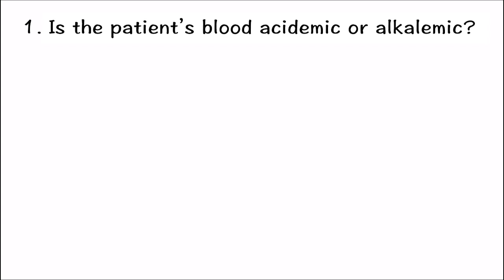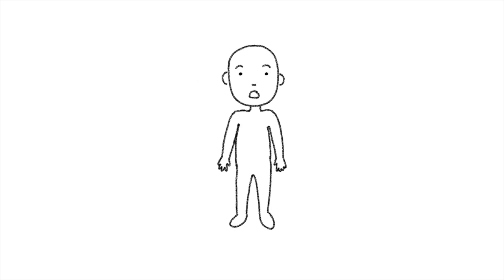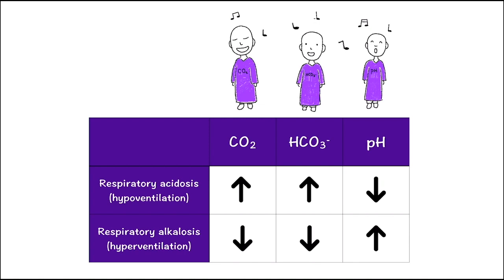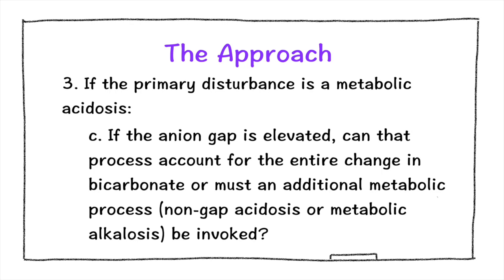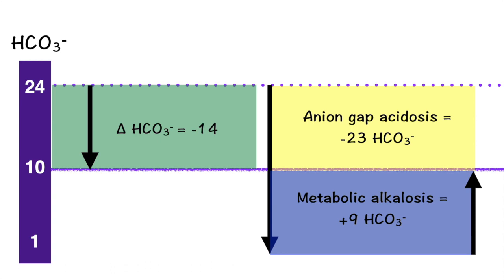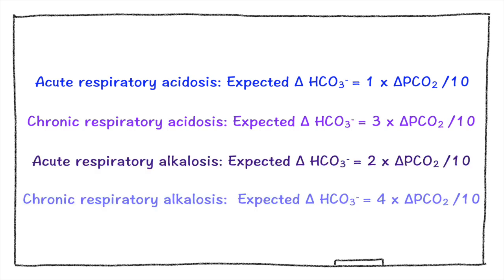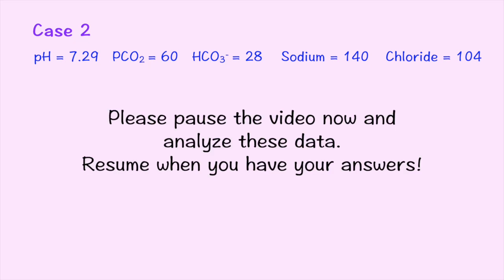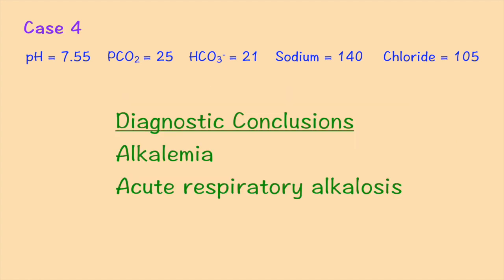Acid-Base Poetical Lecture